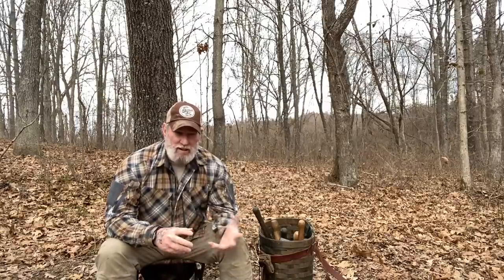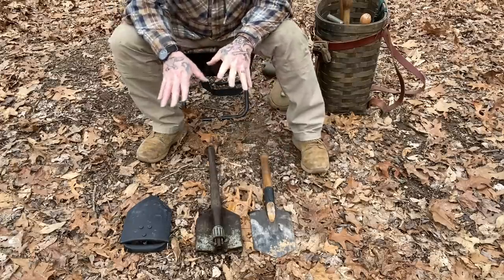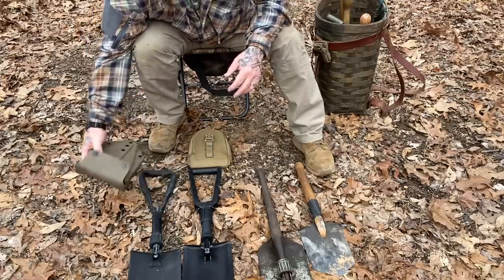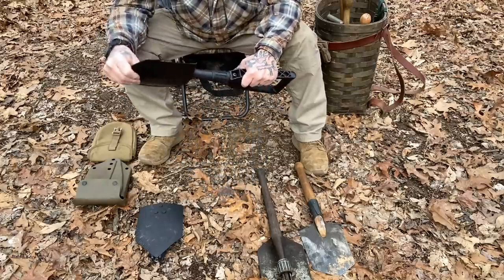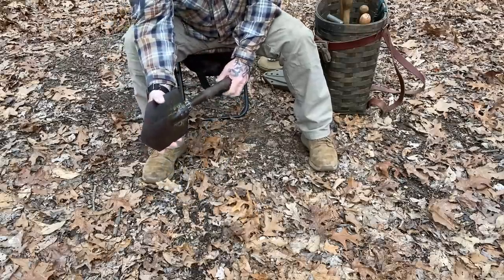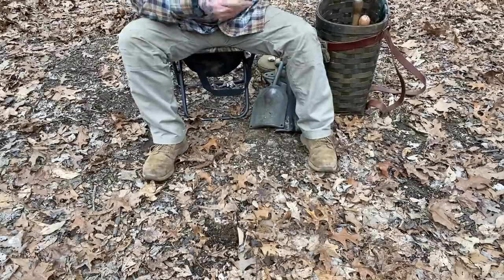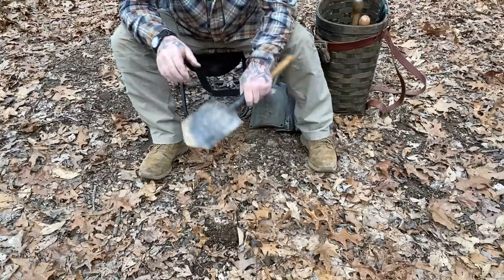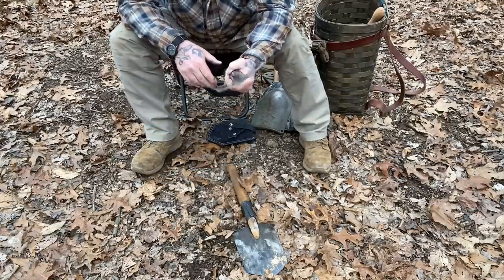Opinions on Shovels